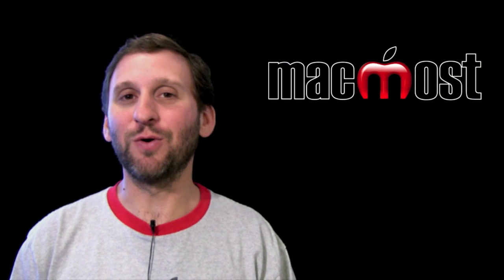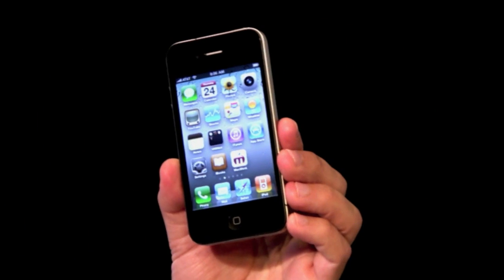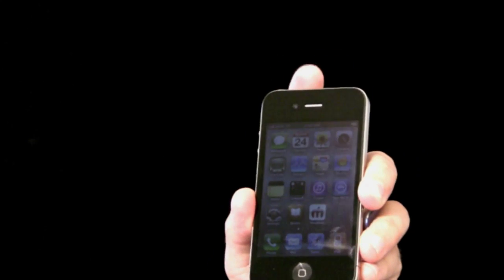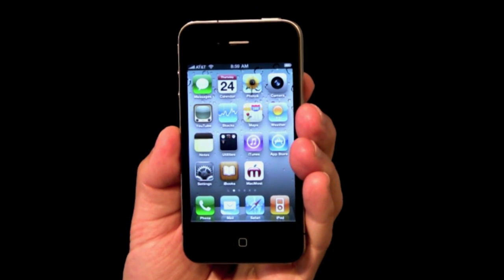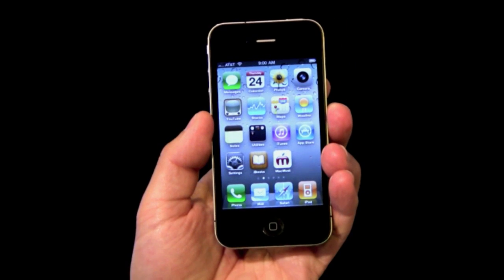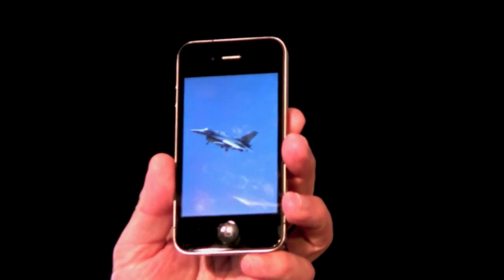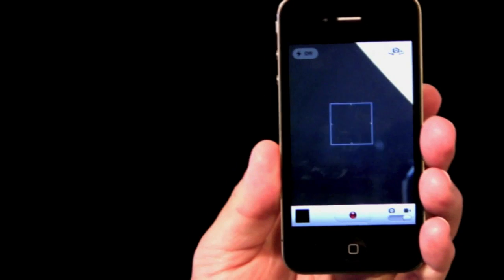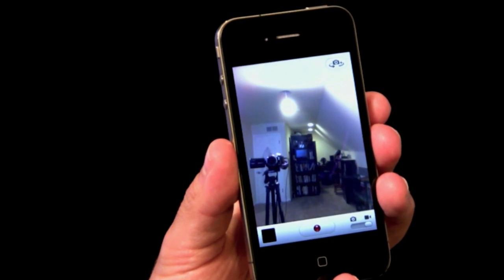iPhone 4 First Look (MacMost Now 415)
Take a look at the new iPhone. A new design is nice, but an early bug hurts wireless reception if held in your palm. Better screen resolution and two cameras are primary new features.